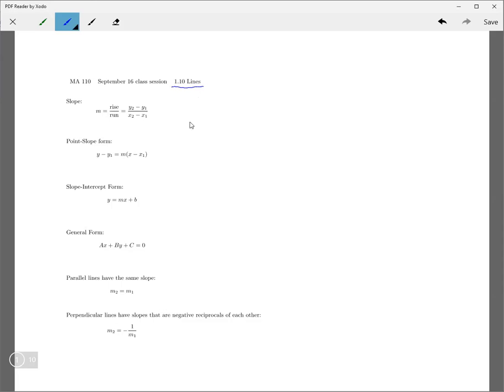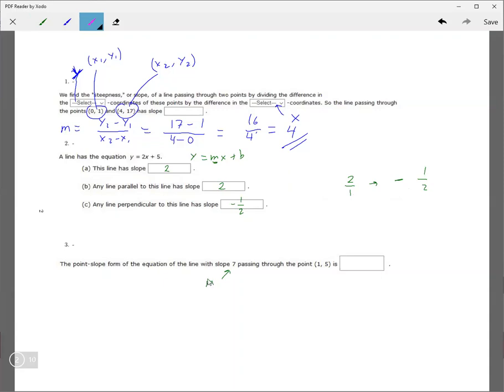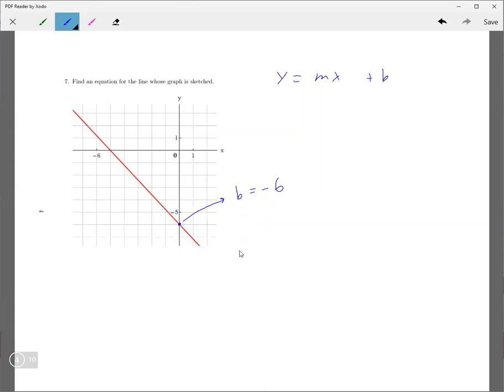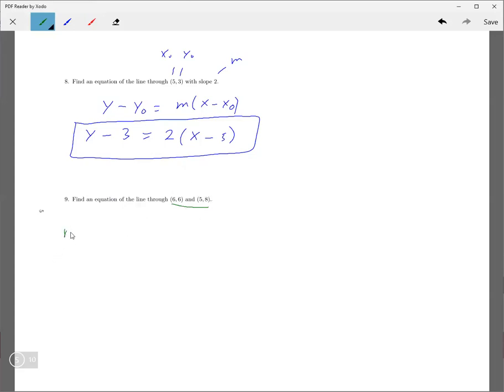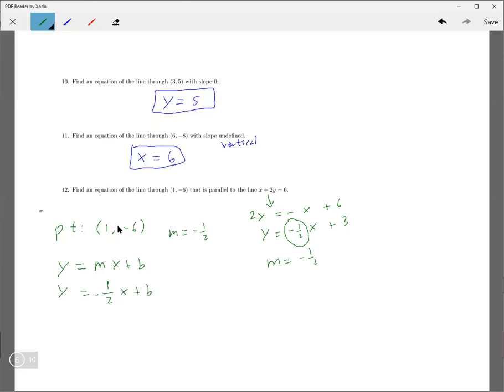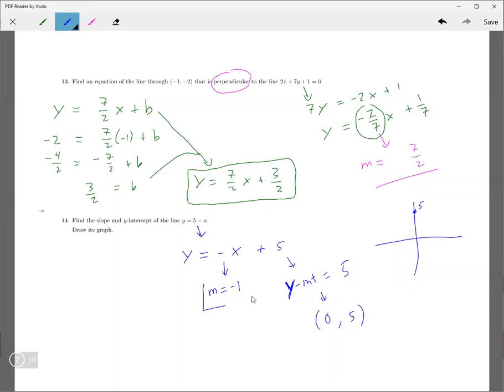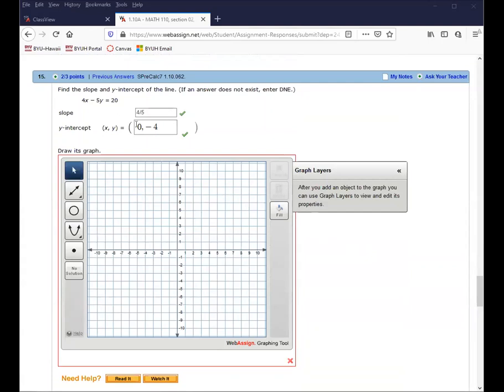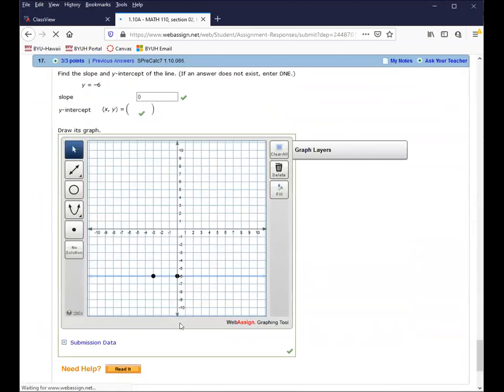1.10 (Math 110) Lines